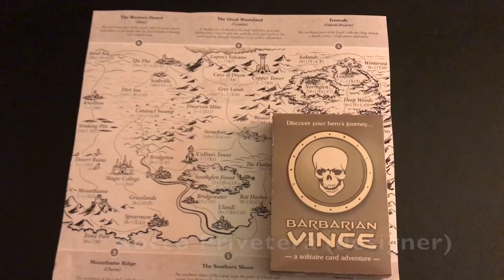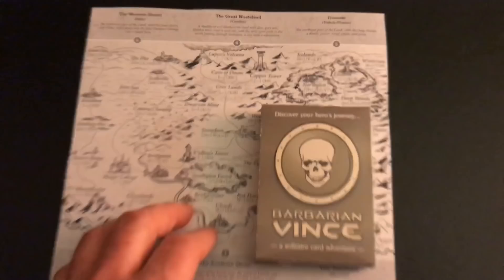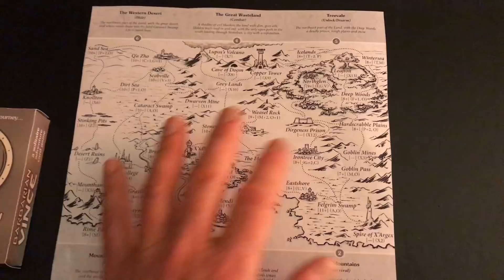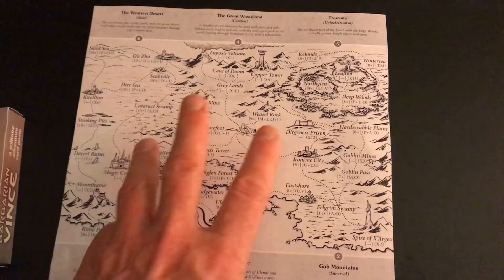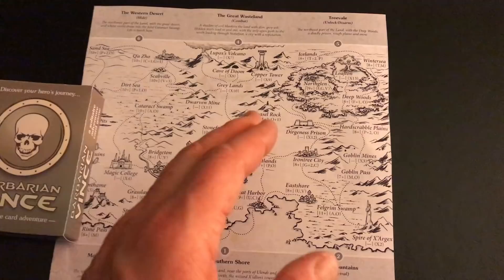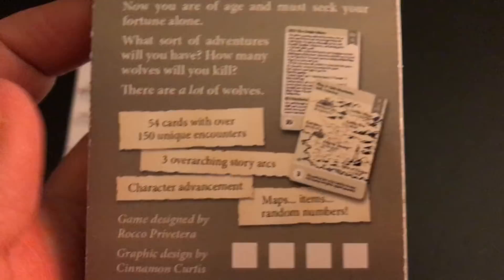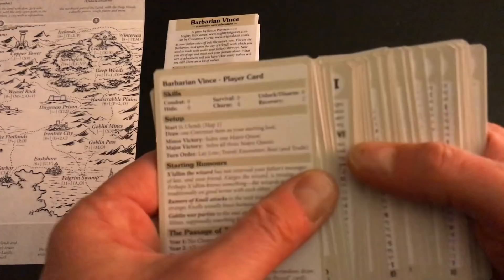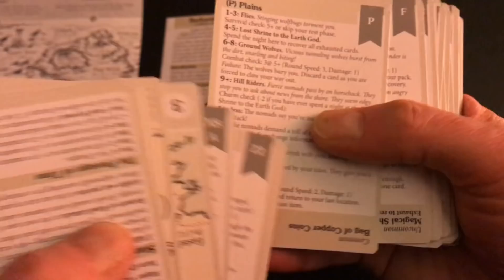Barbarian Vince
how to play and game turn examples (0:00); general thoughts @ 28:38
Game available as print and play.